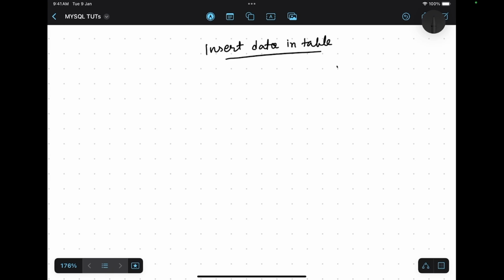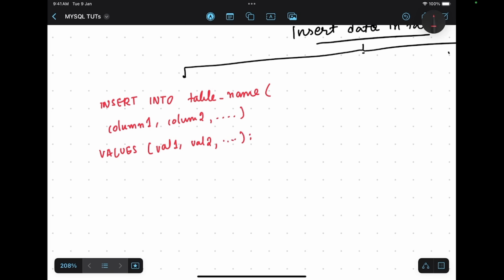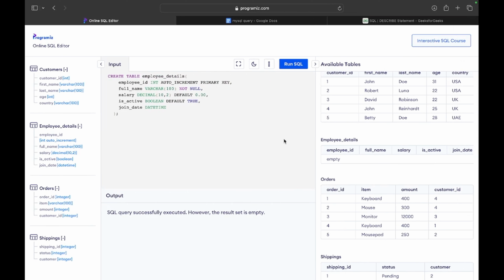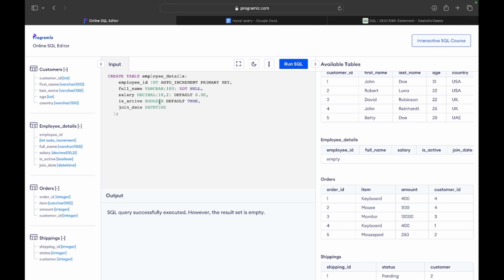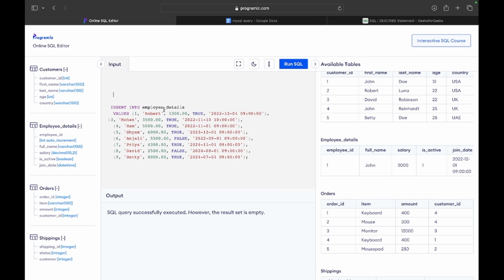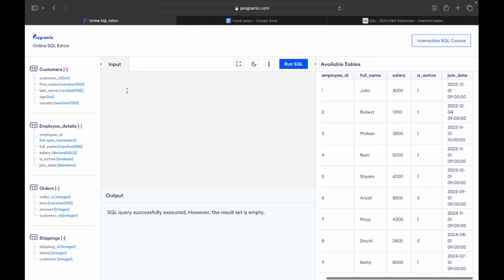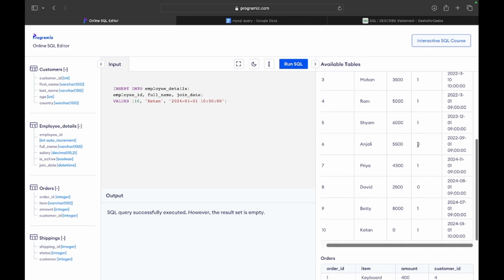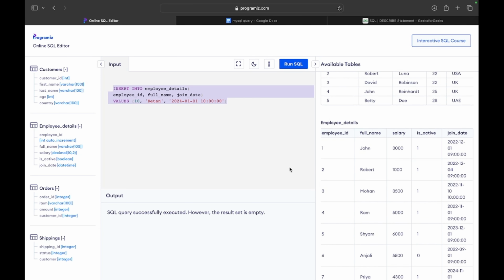4. MySQL Tutorial: Inserting Data into tables using INSERT Command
Master the INSERT  statement in MySQL! This video covers adding data to tables, inserting single and multiple rows, specifying columns, and handling data types. Learn best practices for data integrity and explore real-world examples. Improve your database management skills with this comprehensive guide.

Time Stamps:-
00:00-Intro